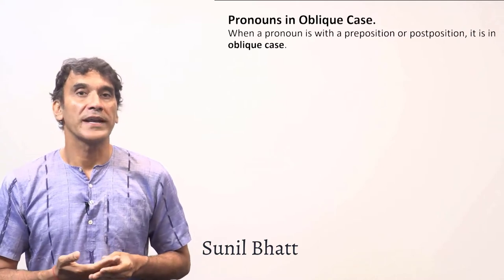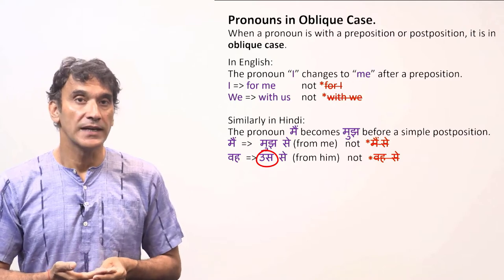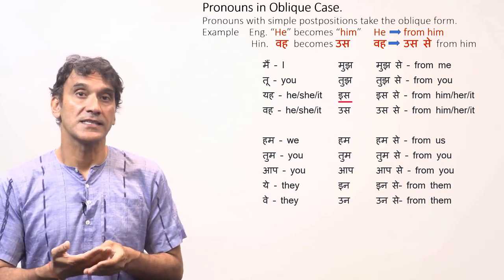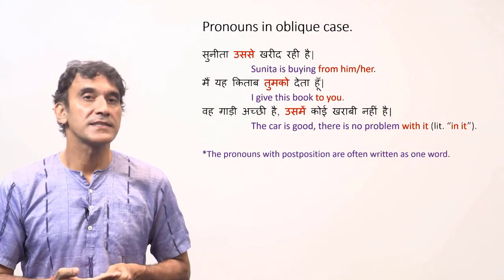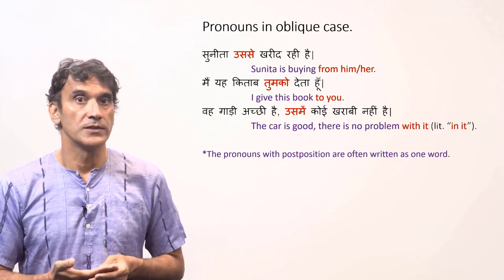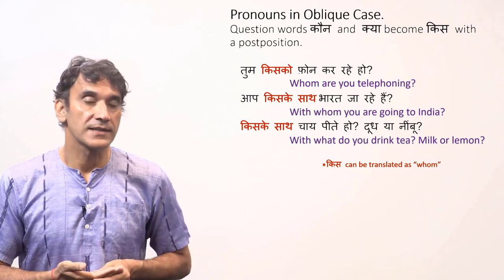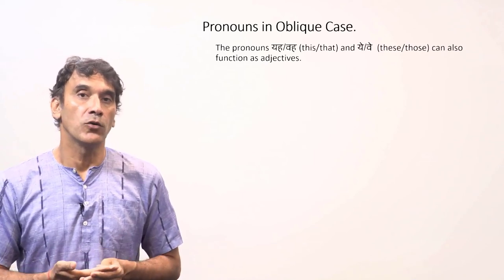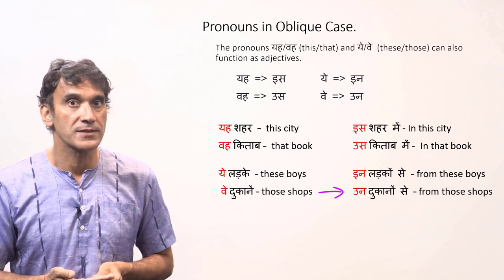5-2. Pronouns in the Oblique case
Pronouns in the Oblique case
The grammar point (pages 73-76 ) is from Lesson 5 of the Book: